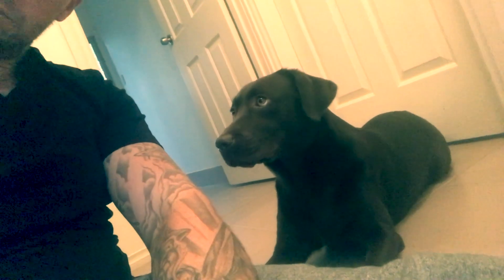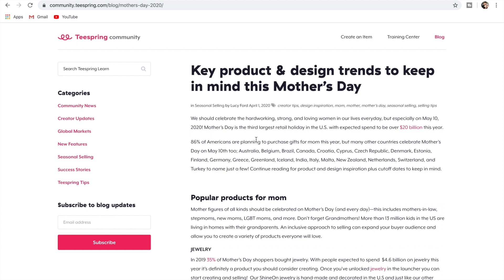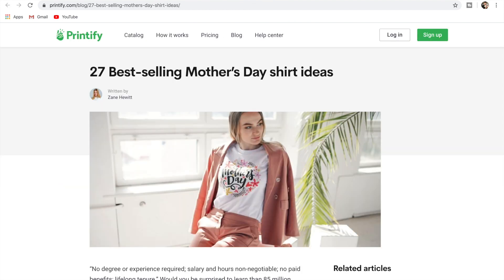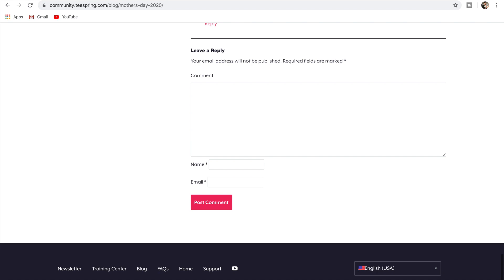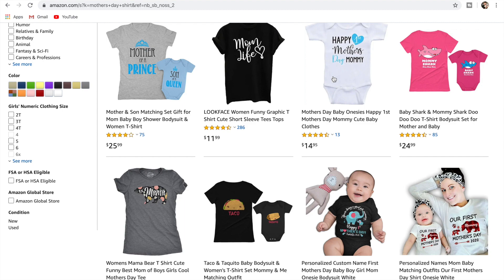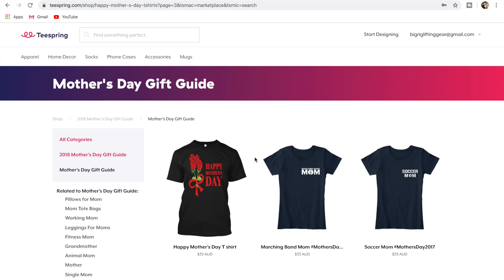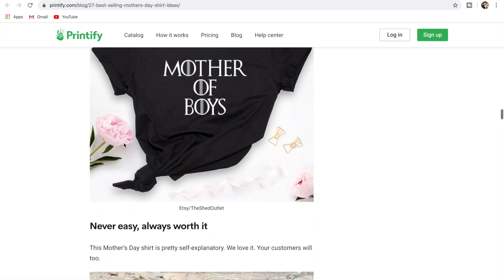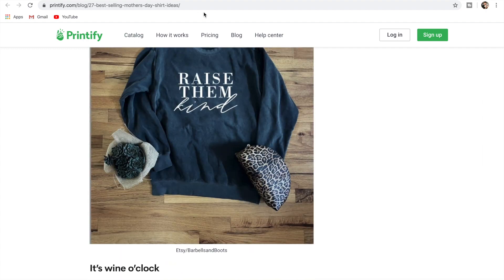Teespring Tutorial Mother's Day - Make Money With Teespring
In this video we have a Teespring tutorial on Mother's Day in 2020 and how you can jump on the trend to make money with Teespring.

Mother's day is big business online with sales expected to reach 25 billion dollars this year. So in this tutorial I will show you what Mother's Day gifts you can utilise to make money with Teespring and a few resources to get design ideas from

If you have any questions on the Teespring tutorial please drop them in the comments and get them Mother's Day designs going!